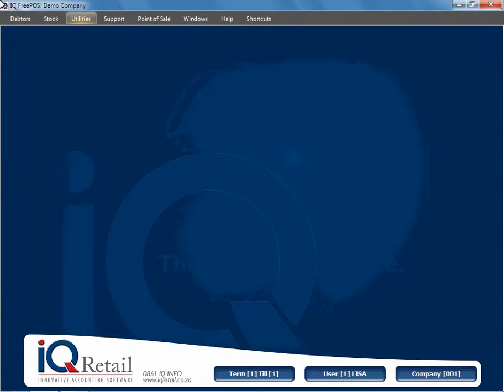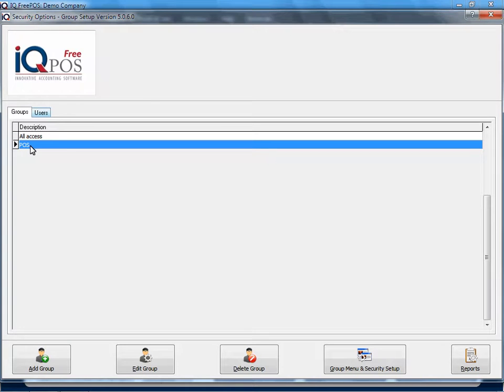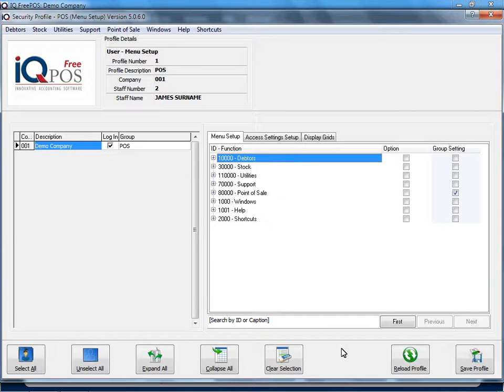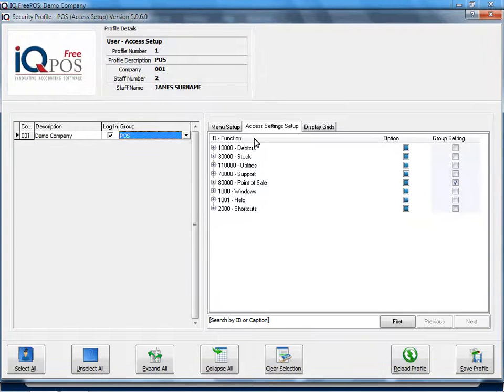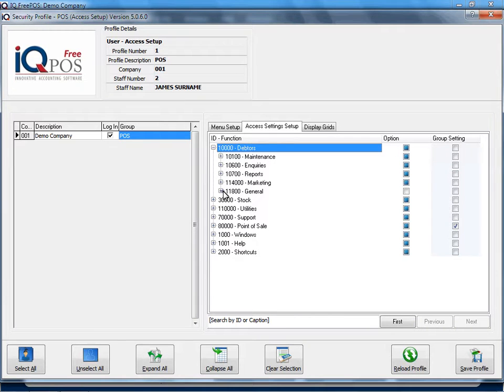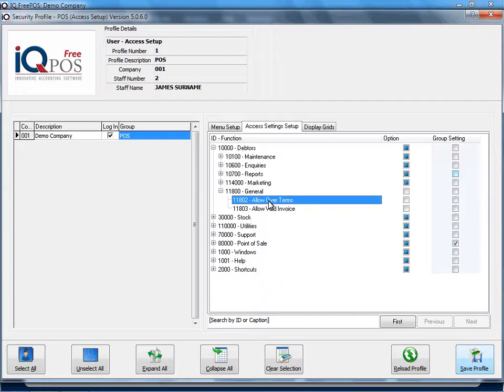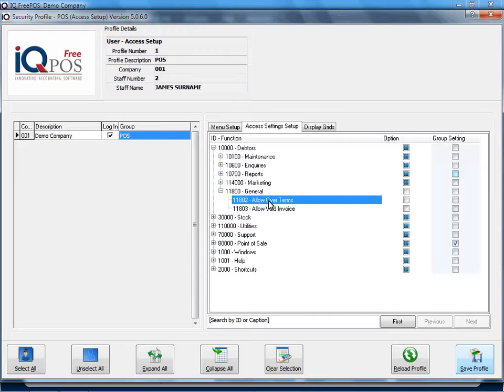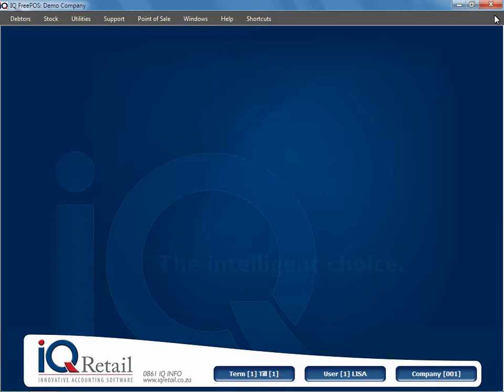IQFreepos - Utilities - Setup - Default Settings 16_5 - Check Terms in Sales - Security Setup